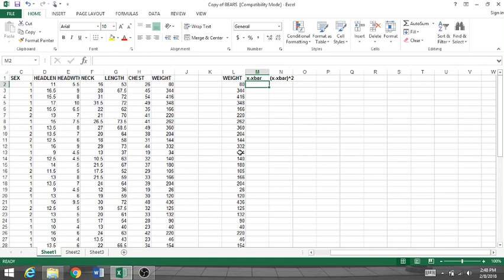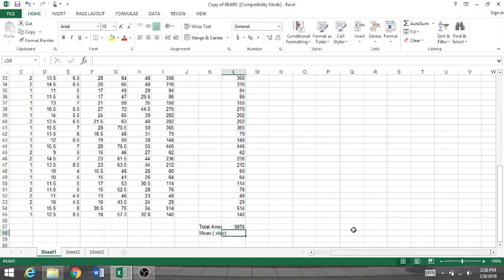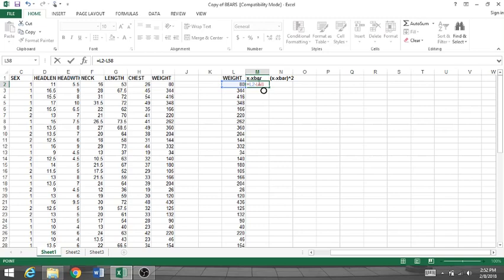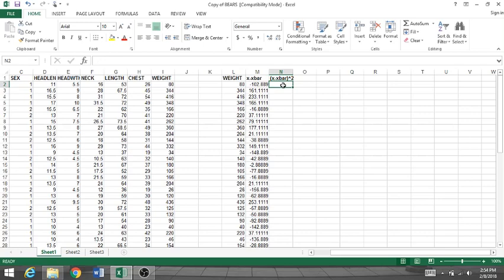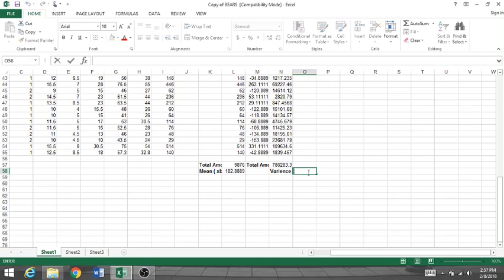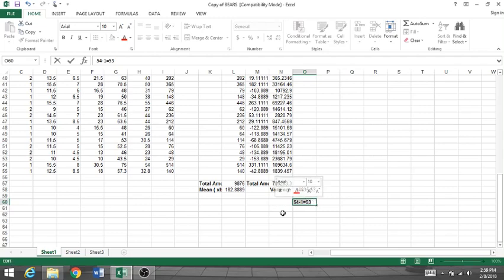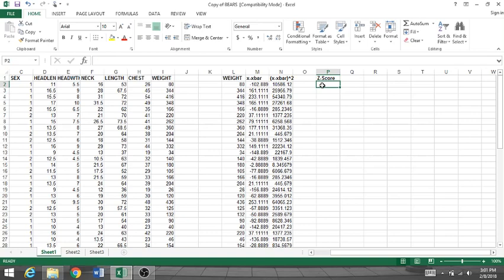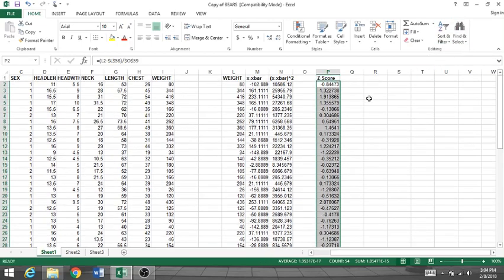Excel Mean, Standard Deviation, & Variance,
Bear example